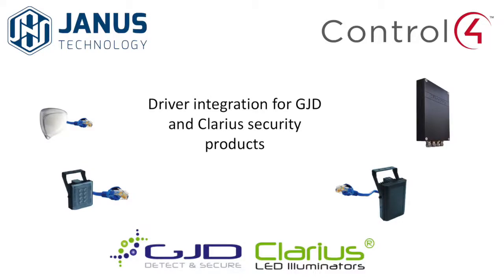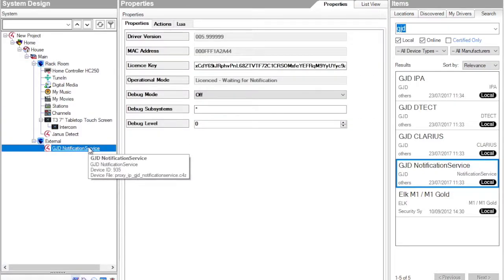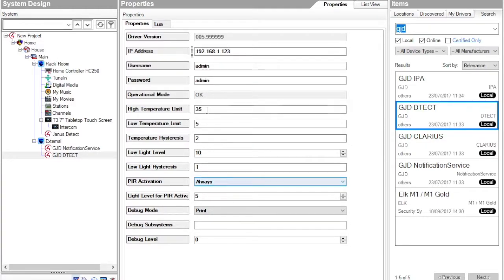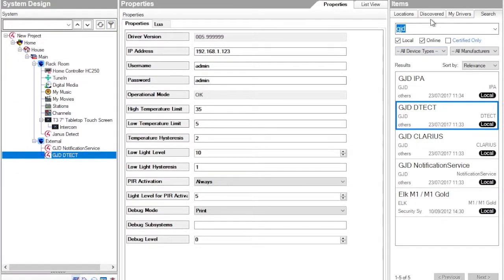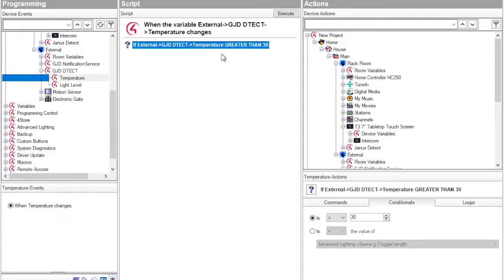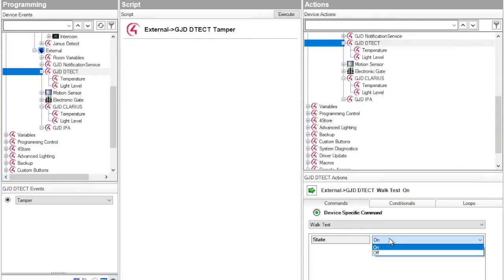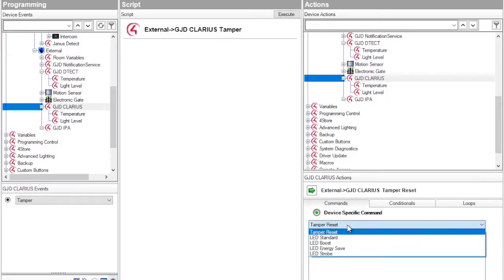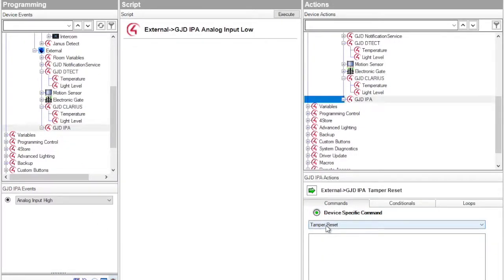GJD integration with Control4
D-TECT IP and Clarius PLUS IP can easily integrate with a Control4 Home Automation System